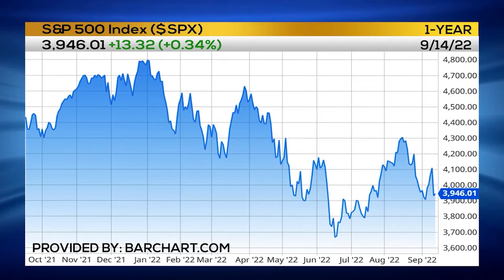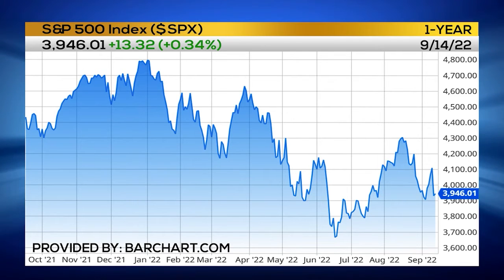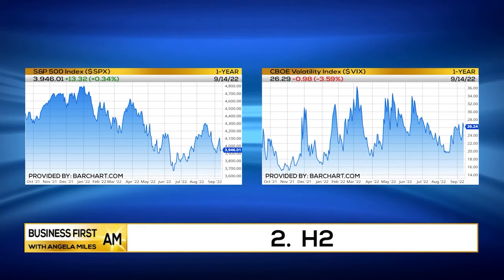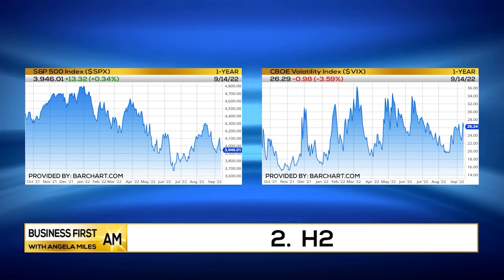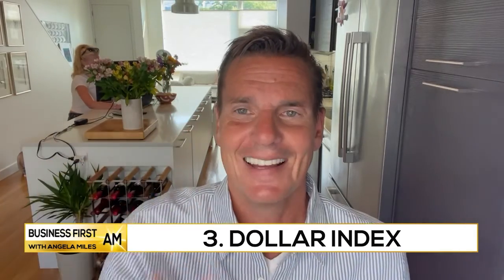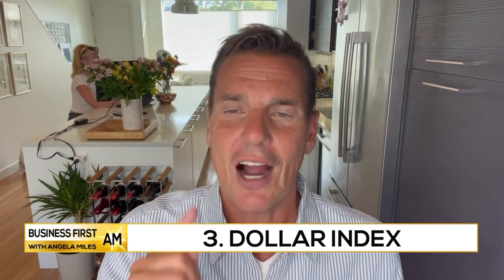Alan's NEW Trade: LYFT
Alan Knuckman, Chief Options Strategist at BullsEyeOption.com | Editor at St. Paul Research